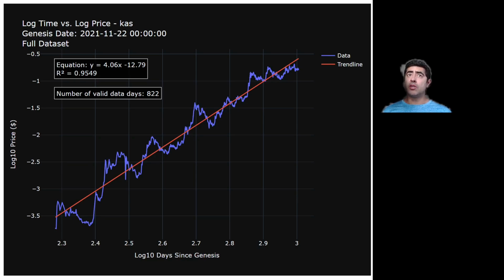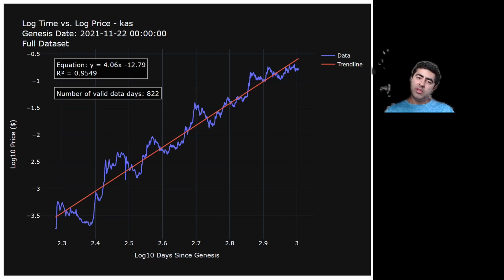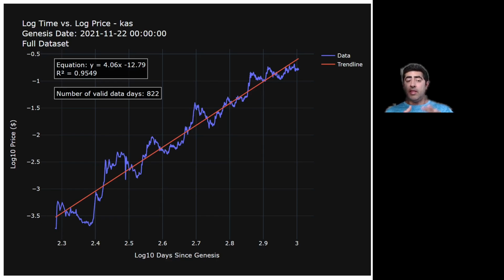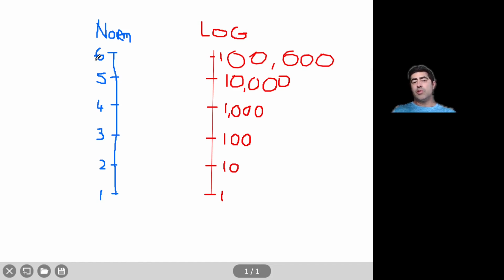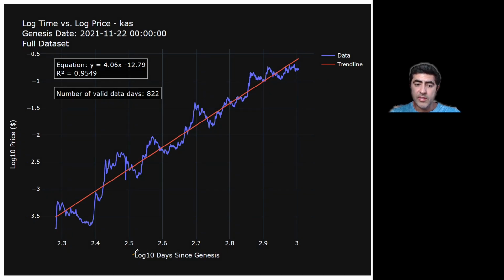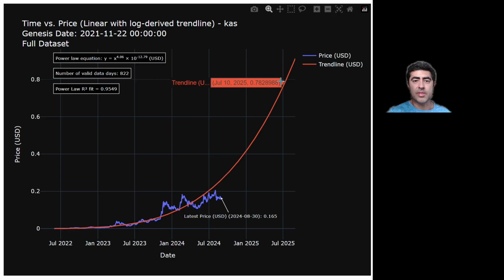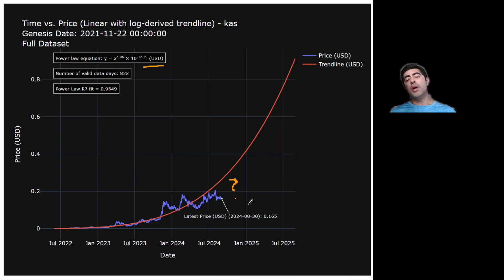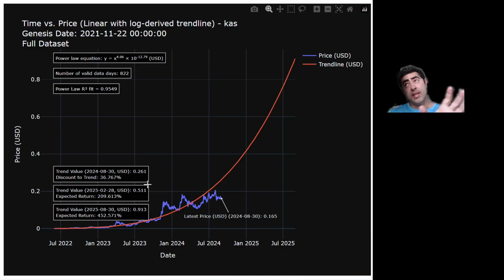Kaspa and the Power Law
In this video we discuss the power law, why it's relevant to Kaspa, and how it may help predict future prices